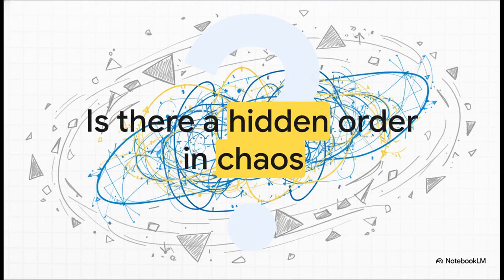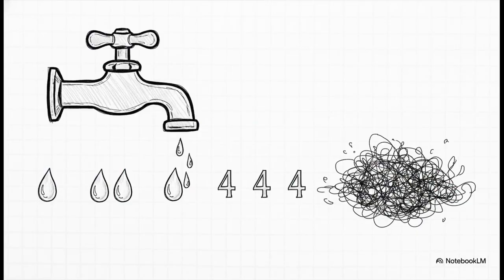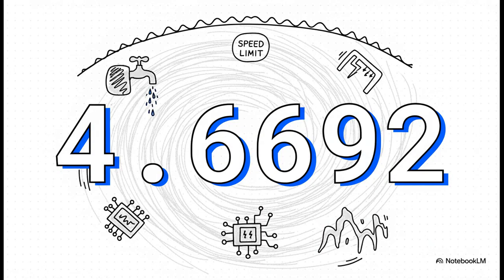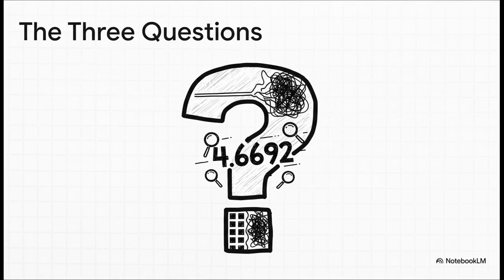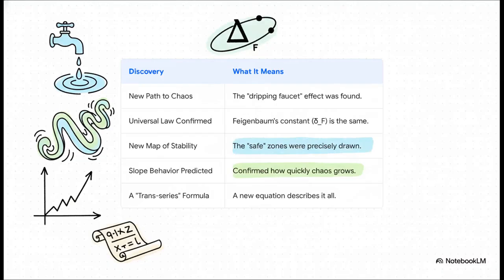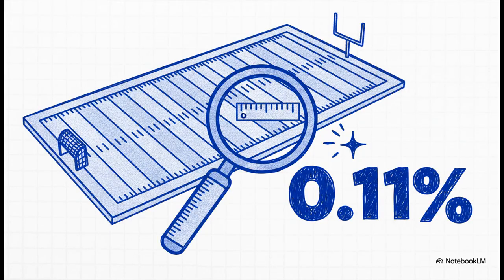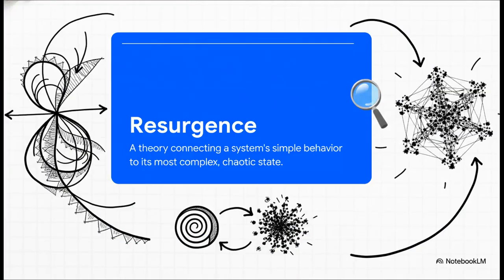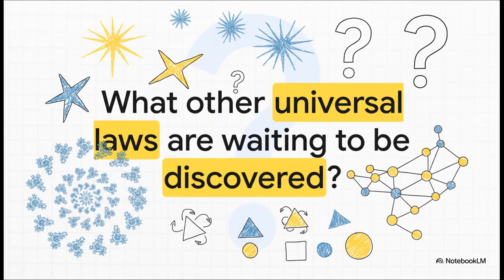Paper 5 - Aether Fractal Resurgence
The Borel transform of the Aether fractal's asymptotic series can be computed in exact closed form — Â(s) = (1−s)^{−1/2} — and this single formula unlocks the complete resurgent structure of the Aether fractal family, with Stokes constant S₁ = 2√π.

Paper 5, "Resurgent asymptotics and Stokes phenomena in the Aether fractal family," applies resurgence theory directly to the Aether fractal, computing the Borel transform analytically rather than numerically. The result Â(s) = (1−s)^{−1/2} reveals a square-root branch point at s = 1, which governs the Stokes phenomenon — the discontinuous jumping of asymptotic series coefficients across Stokes lines. The Stokes constant is S₁ = 2√π.

A key structural insight: the three dynamical transition values of the Aether family — the points where behavior qualitatively changes — carry no signature whatsoever in the Borel-plane structure. The resurgence geometry is entirely blind to them. This separation of algebraic and dynamical structure is unexpected and mathematically significant.

Resurgence theory is the framework, pioneered by Jean Écalle, for extracting exact non-perturbative information from formally divergent series via Borel summation and trans-series. Optimal truncation and hyperasymptotics are used to verify the analytical predictions numerically.